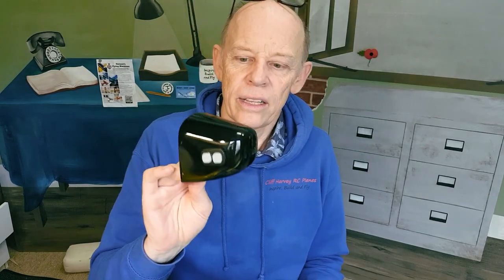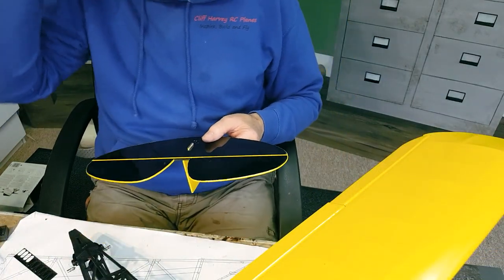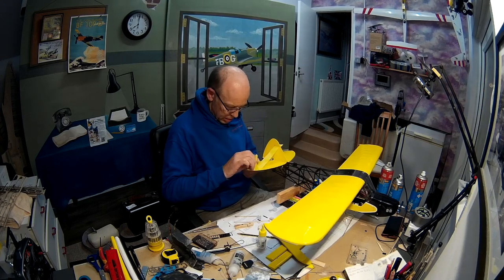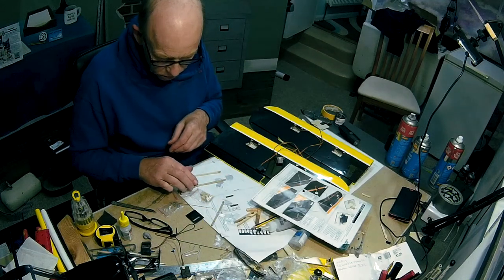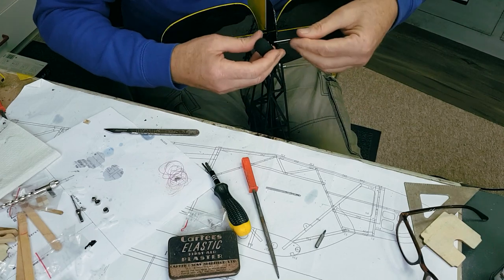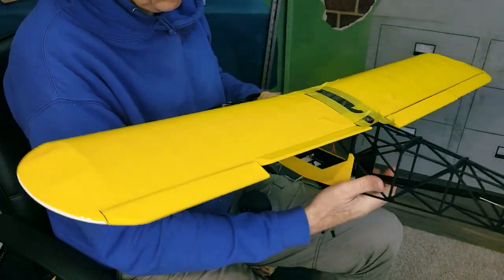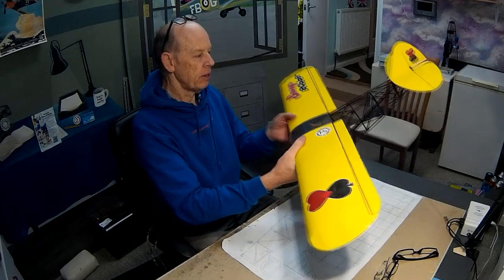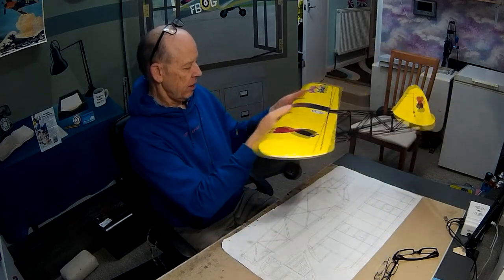DW Savage Bobber Build Final Part Four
She's finished and looking mighty fine, I'm really pleased with how she's come out but can the Savage Bobber by Dancing Wings fly as good as she looks. Chapter Jumps Below. Cheers.
0:00 Indroduction
0:47 Cowling Painted
1:47 Motor and ESC Installation
3:13 Fitting the Cowling
3:50 Fitting the Tailplane and Fin
7:48 Aileron and Flaps control horns and hinges
10:37 Fitting the Wing Servos
13:34 Fitting the Tailwheel
15:14 Fitting the Wings
16:23 Fitting the Structs
18:04 Torque Right Thrust Experiment
19:21 Applying the Stickers
22:21 Summing Up